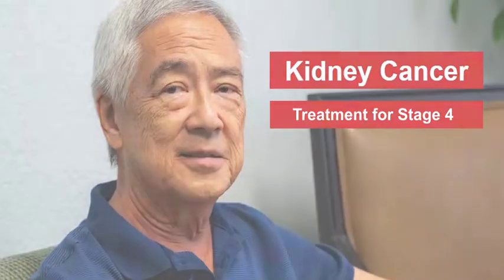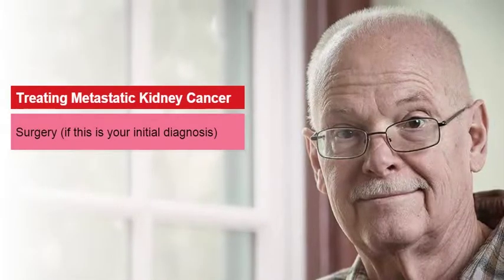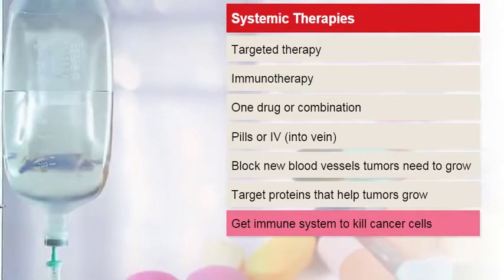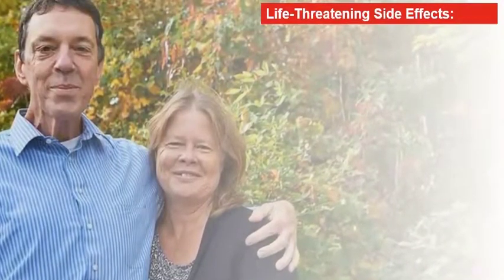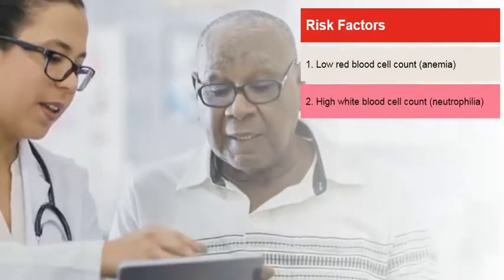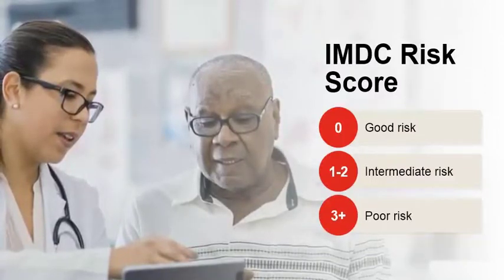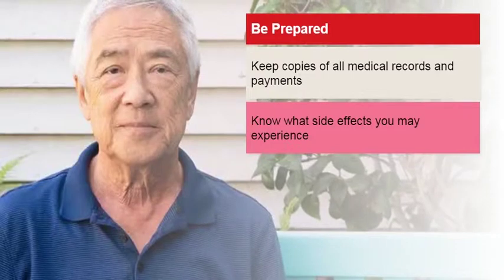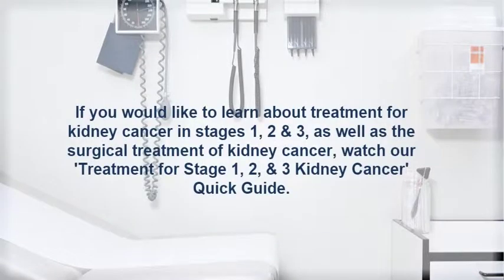Kidney Cancer: Treatment for Stage 4 (Metastatic)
This quick guide to treatment for metastatic kidney cancer (also known as stage 4) explains treatment options, the possible side effects from treatment, and how to cope with kidney cancer and become your own advocate for your care.

0:00 Introduction
0:30 Stage 4 Metastatic Kidney Cancer
1:11 Systemic Therapies
1:50 Side Effects
3:30 IMDC Risk Stratification Tool
4:38 Clinical Trials
5:26 Be Prepared
5:58 Healthy Tips